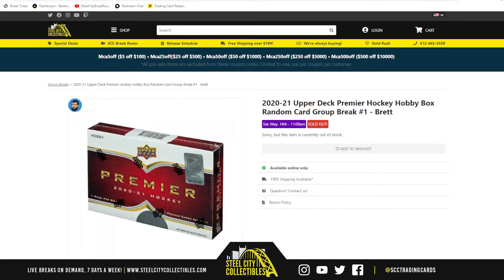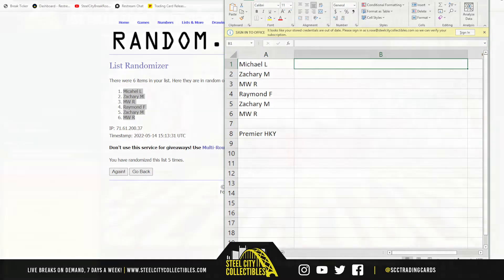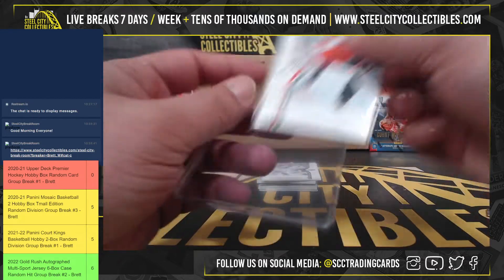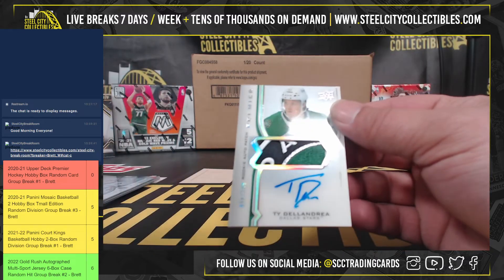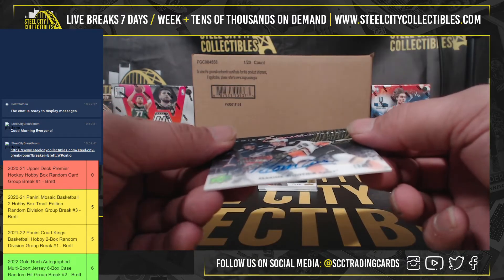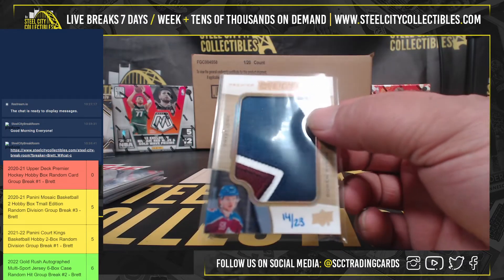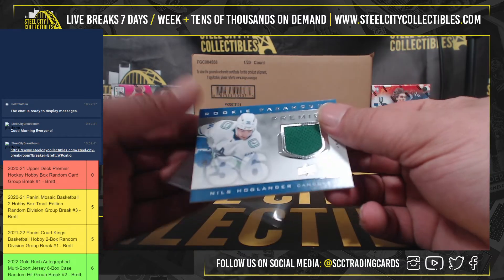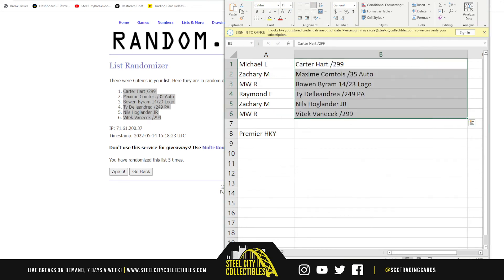2020-21 Upper Deck Premier Hockey Hobby Box Random Card Group Break #1 - Brett